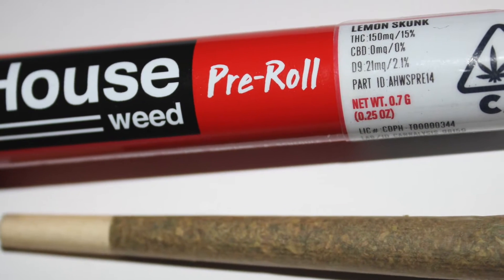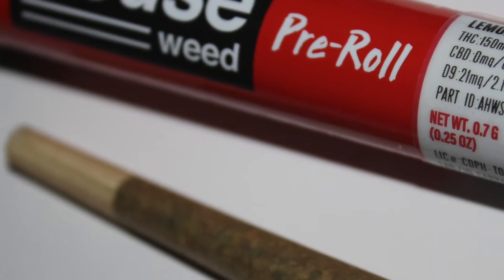Lemon Skunk Pre Roll PUFFY Delivery